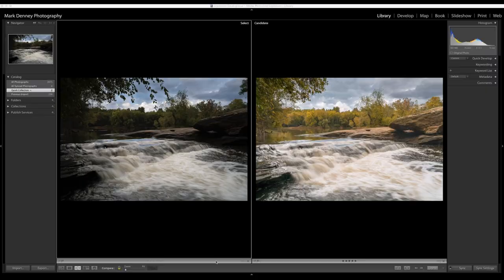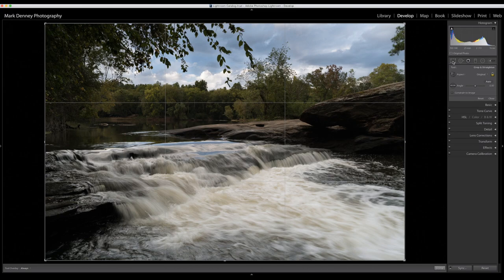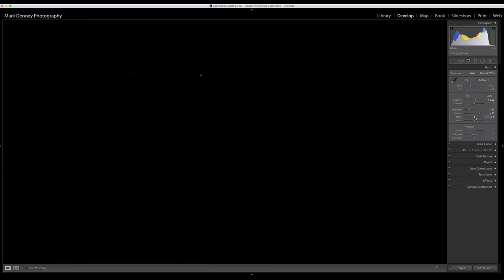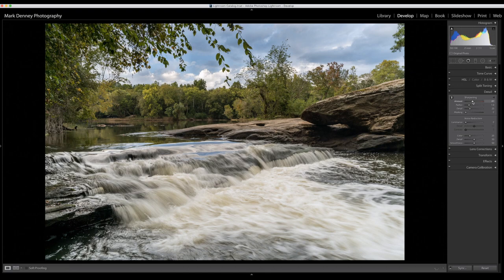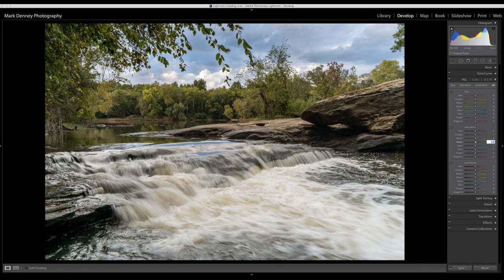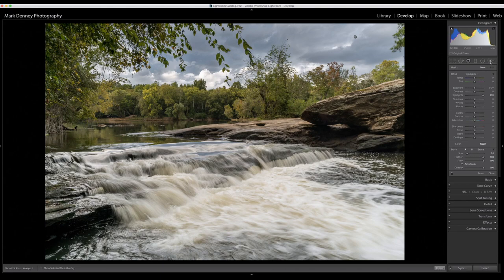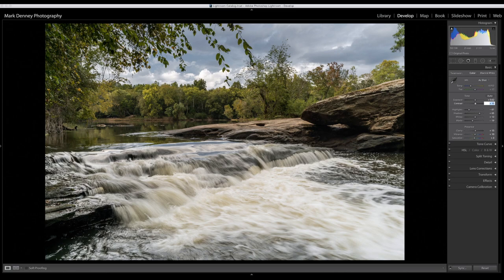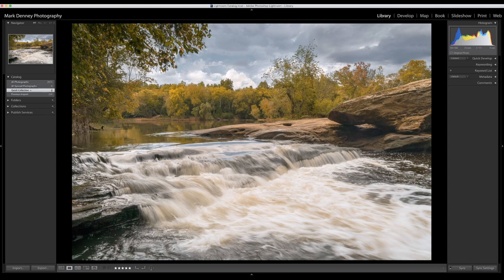Make BETTER Landscape PHOTOS in 10 MINUTES! Lightroom Tutorial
Want to make better photos fast?? In this episode, we chat about the Lightroom workflow I use for all of my landscape images.